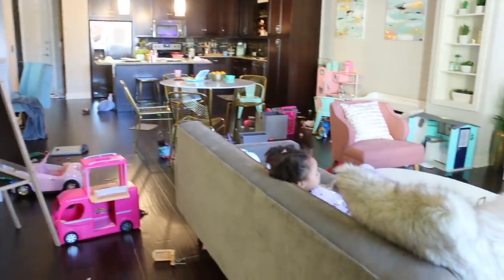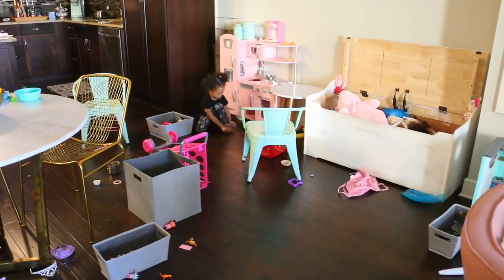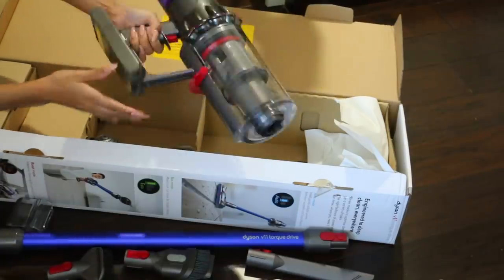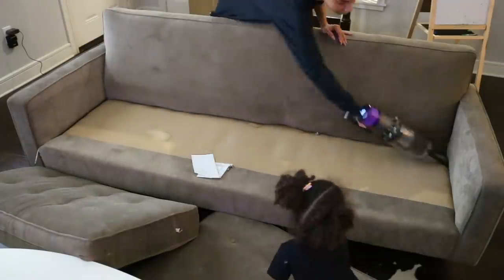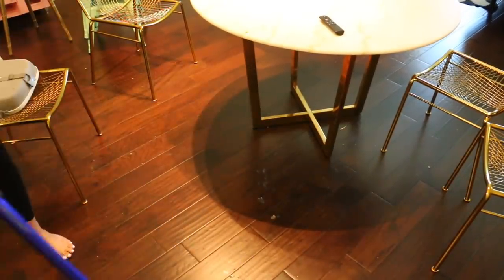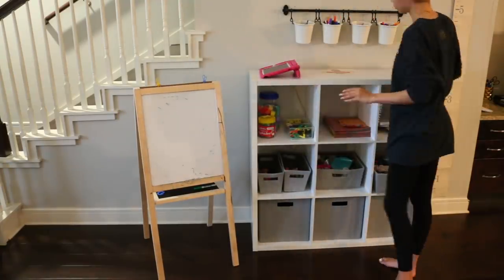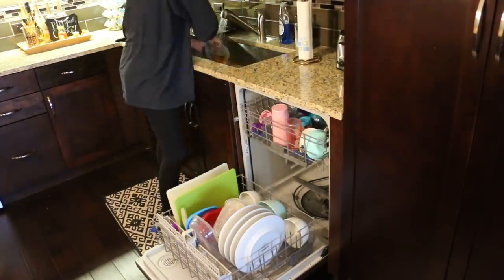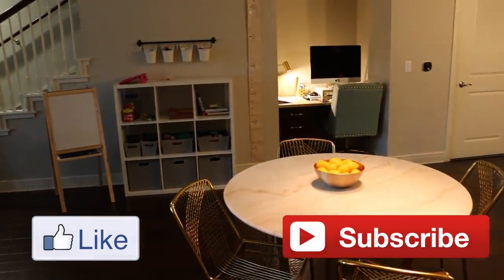My Sunday Cleaning Routine | HUGE MESS!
My Sunday Cleaning Routine at the end of a very messy week!

LOCATION: Texas
BIRTHDAY: September 1993
ETHNICITY: African American
HEIGHT: 5'11
DAUGHTER: Named Ziya, born April 2016